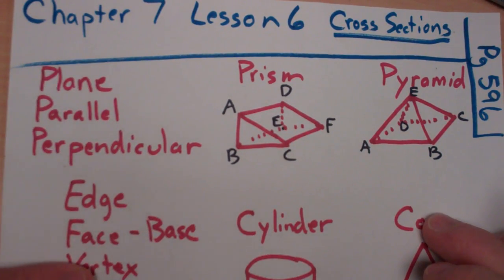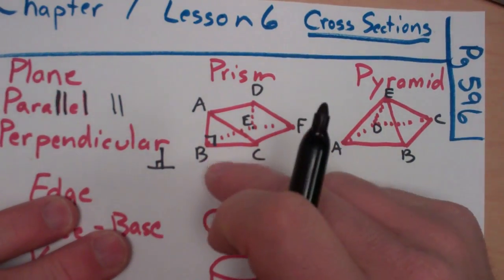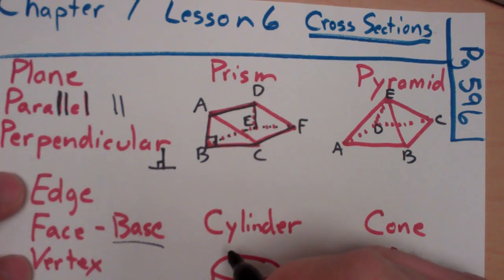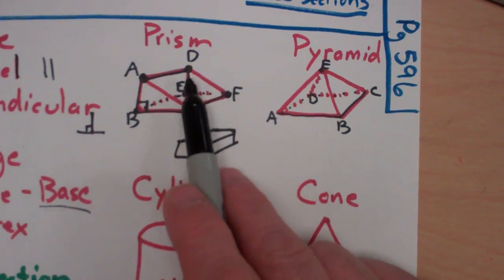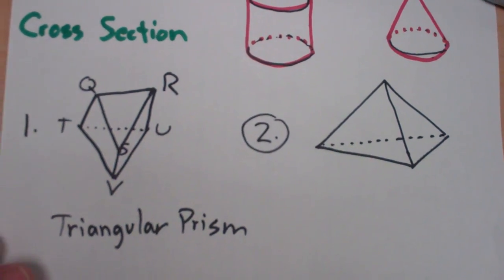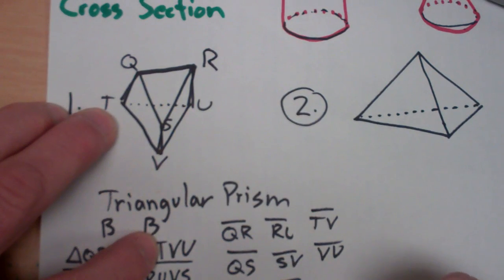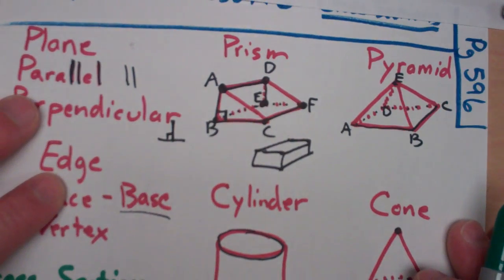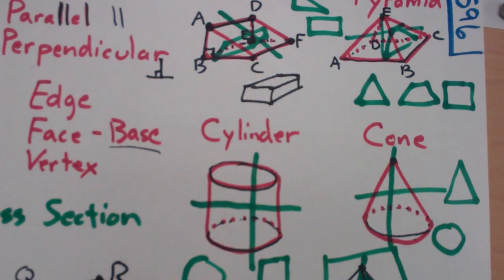Ch 7 Lesson 6 Cross Sections